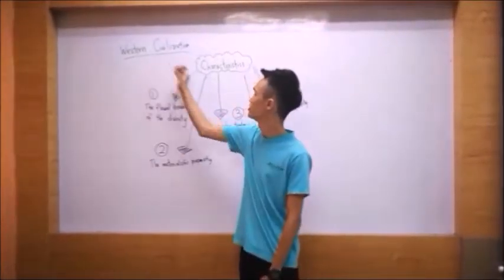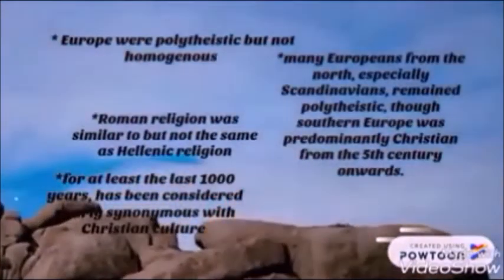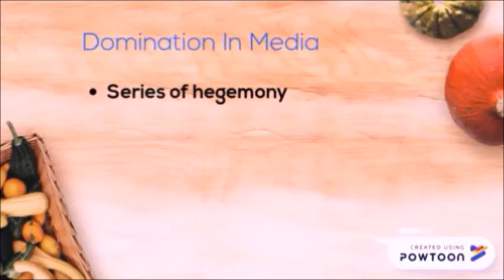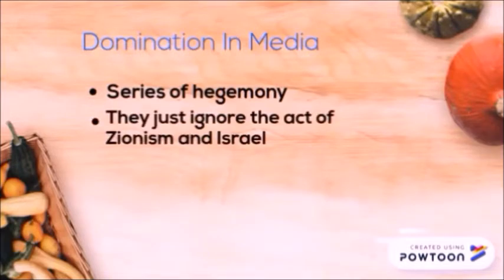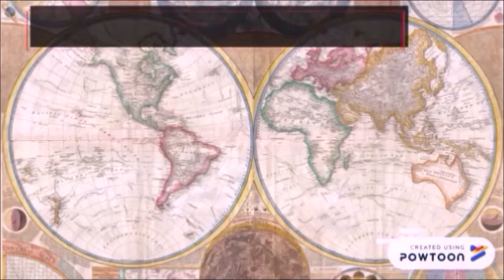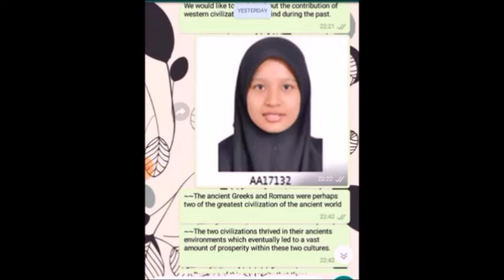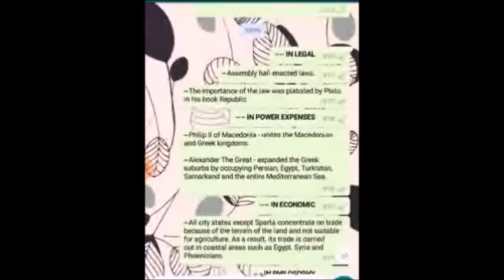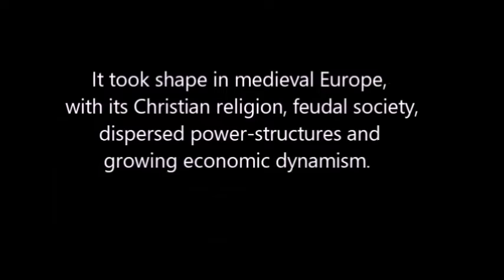Titas Western Civilization Group 4 Section 06G